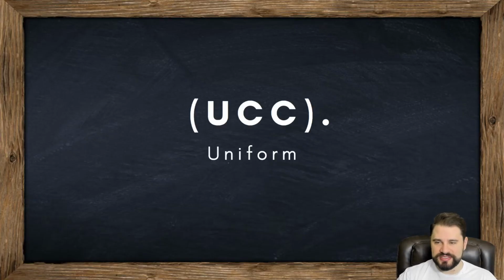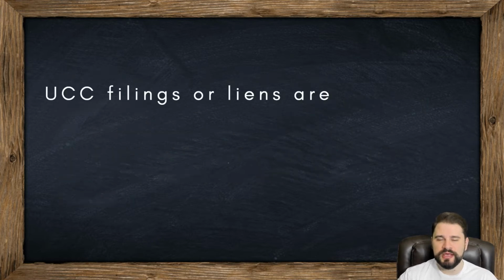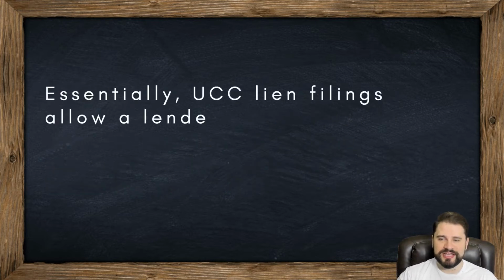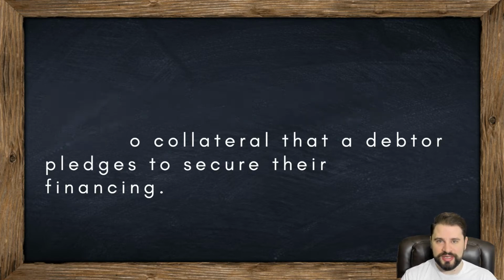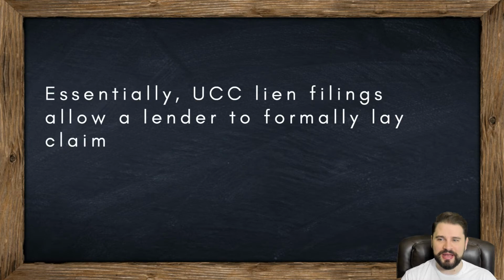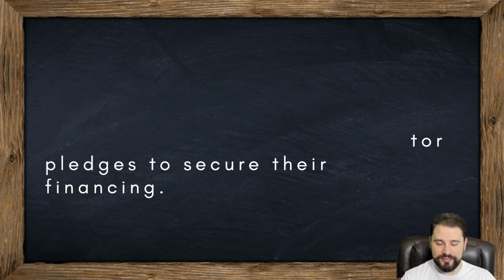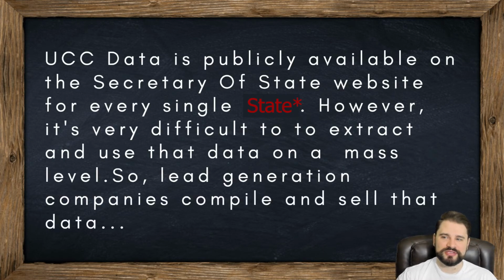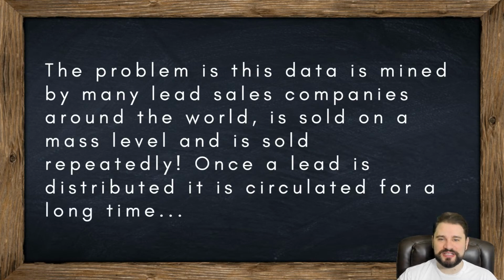How To Be A Business Loan Broker | Are UCC Filings Good Leads?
Where do your leads come from when you buy leads from lead sales companies? What issues does that model pose for your loan broker business? Is there a better way? UCC Filings ...what in the heck is that? Let's talk about it.